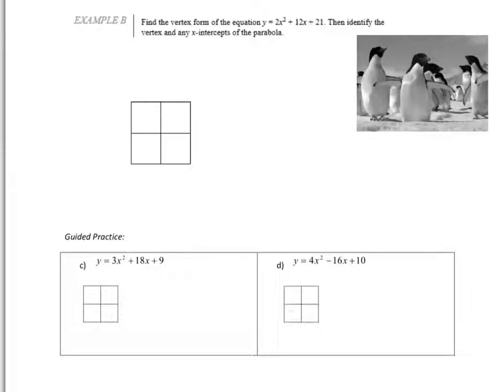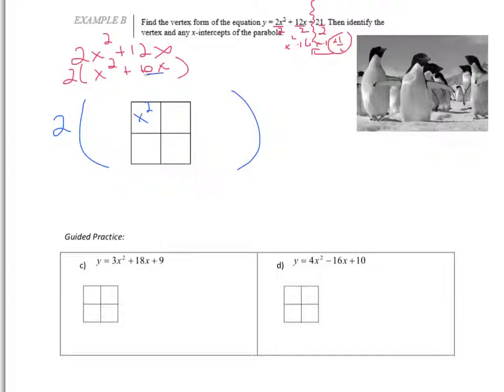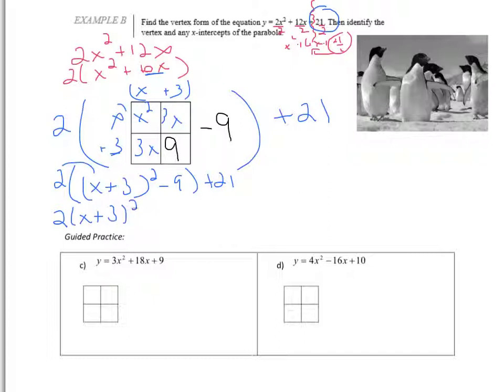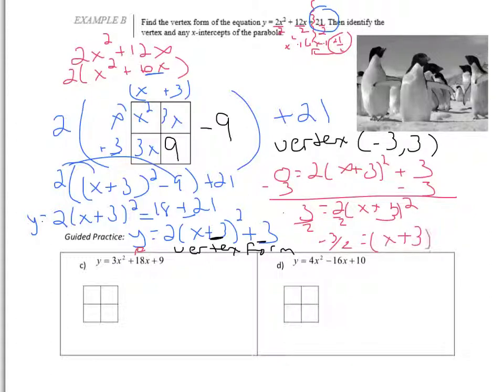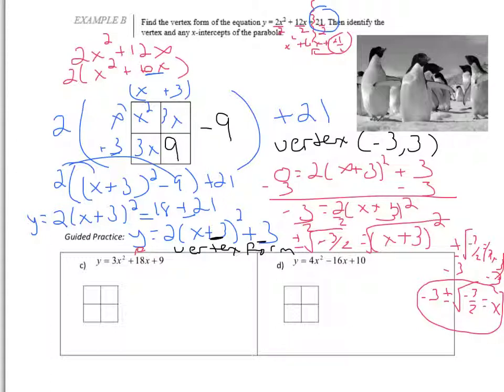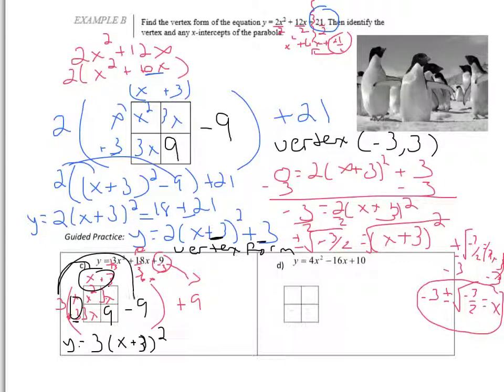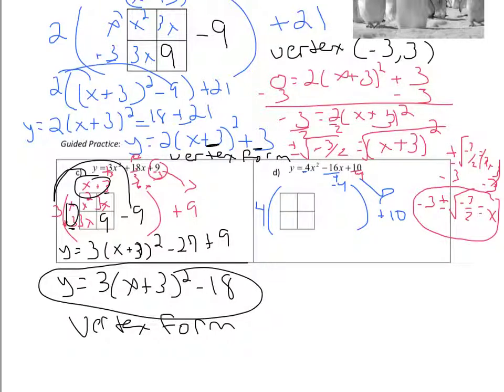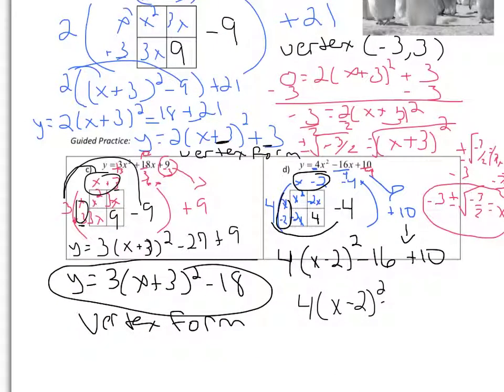9.6 vertex form -comp square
9.6 vertex form -comp square